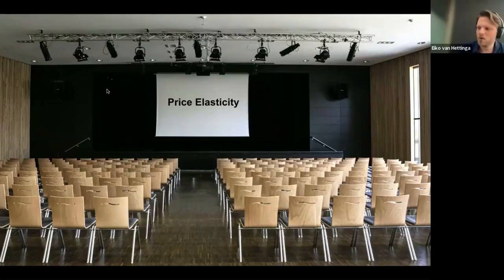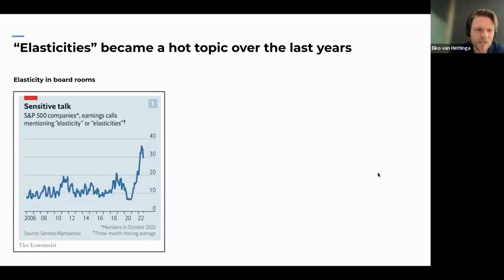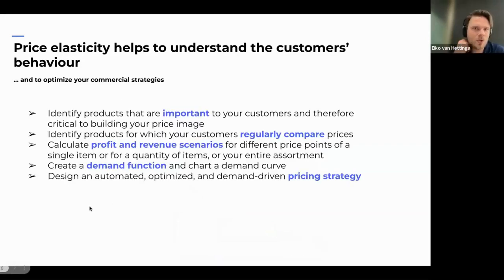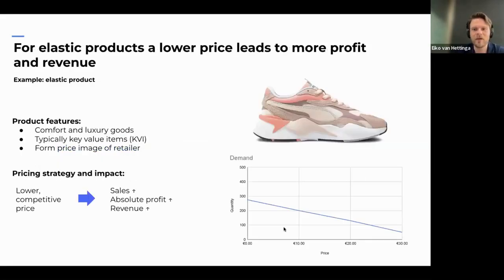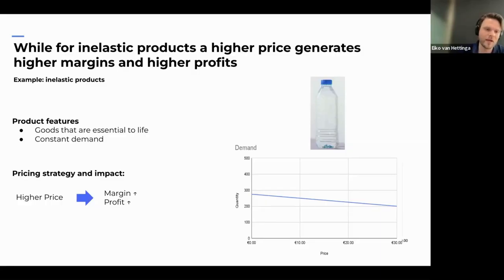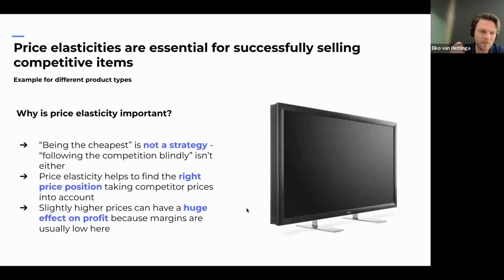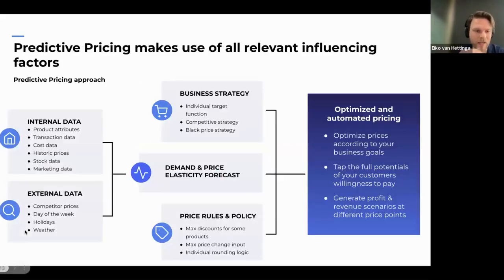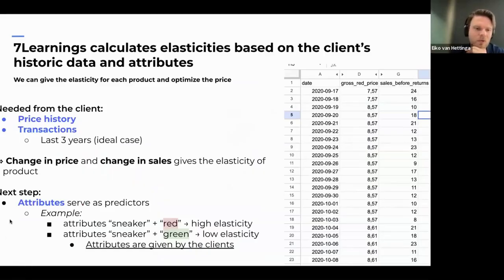Retailers: How to use price elasticity to increase your profitability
Learn how to gain a deep understanding of price elasticity and use this to increase your profits in retail. Additionally, this video focuses on the use of AI and price elasticity modelling for improved results.